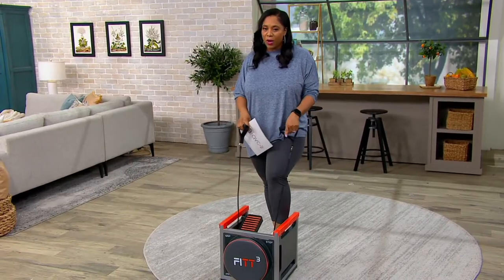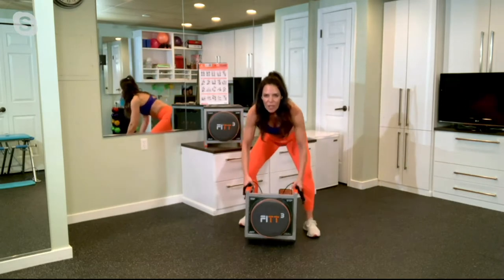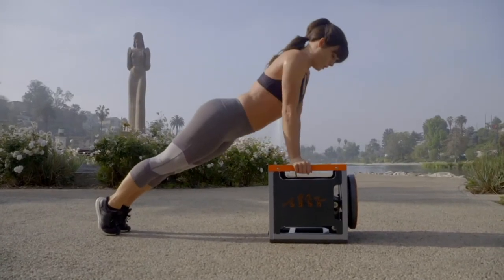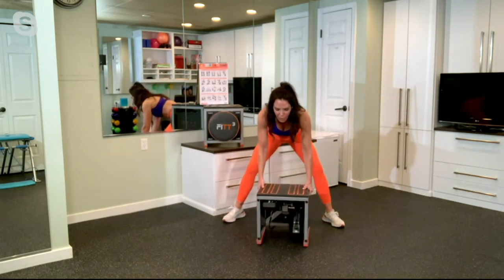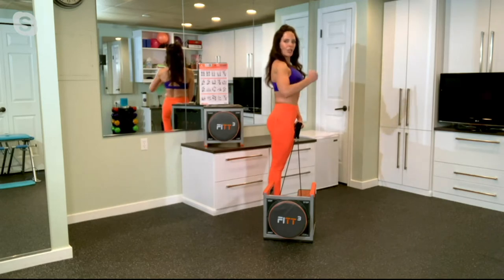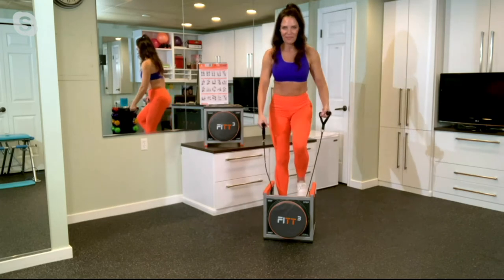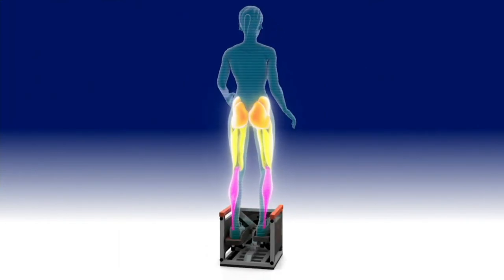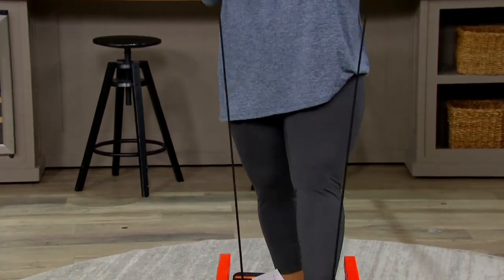FITT CUBE Compact Multi-Gym by New Image on QVC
FITT CUBE Compact Multi-Gym by New Image

Are you ready for some high-intensity interval training? The FITT CUBE is designed to provide over 100 unique workouts that target all sorts of muscle groups, including core workouts and endurance training. It also comes with the FITT 15 Programme featuring videos from trainer, Jordan Nevels, that are intended to help guide you to your peak physical condition. From New Image.